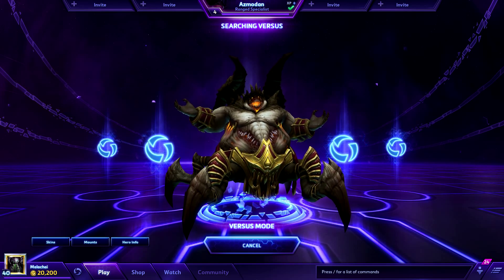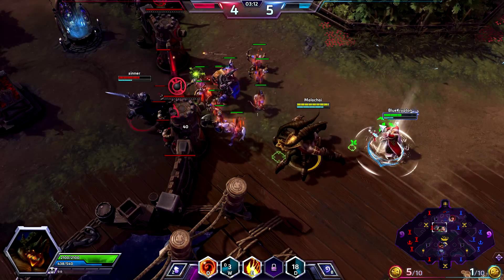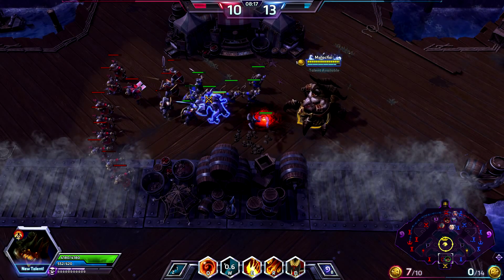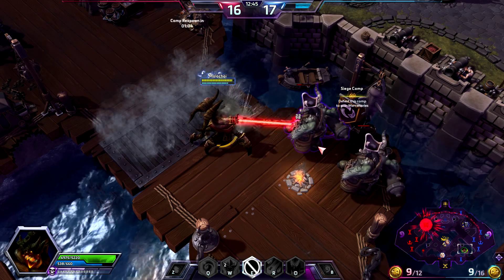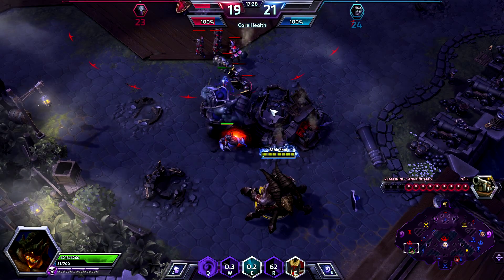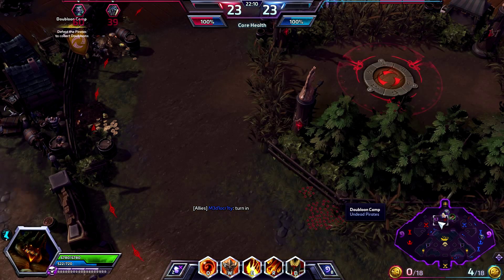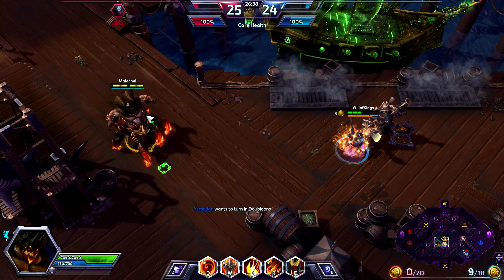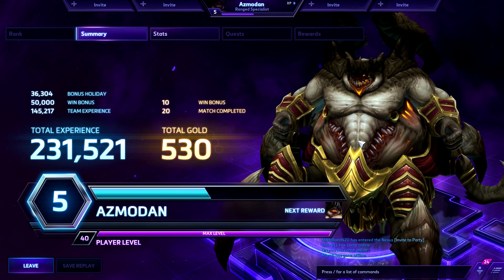Heroes of the Storm - Azmodan Gameplay - #1 - Guide / Walkthrough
Azmodan is a ranged specialist which means basically means he excels at pushing lanes/killing towers/minions. Azmodan comes from the Diablo universe.

Heroes of the Storm is a MOBA (Multiplayer Online Battle Arena)  by Blizzard currently in technical alpha. Pick a hero from one of Blizzard's universes (Diablo, Starcraft, Warcraft) and fight together with 4 other players vs 5 computer or human controlled opponents. You have to destroy the enemy's base before they get to yours.